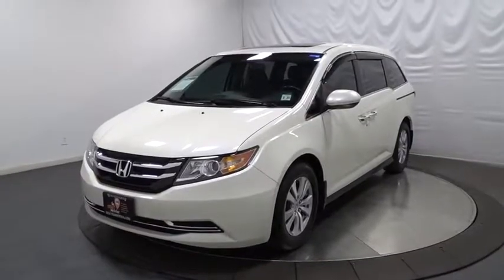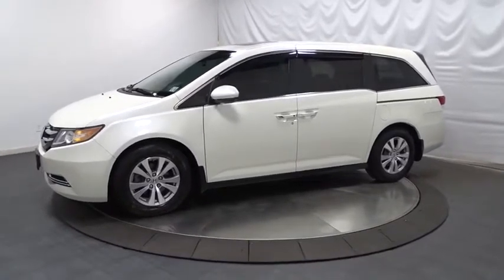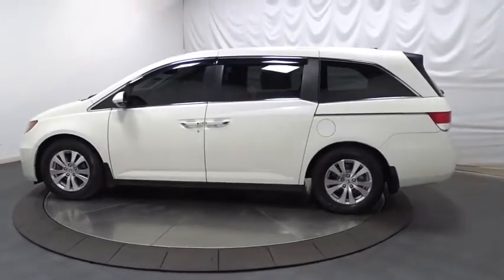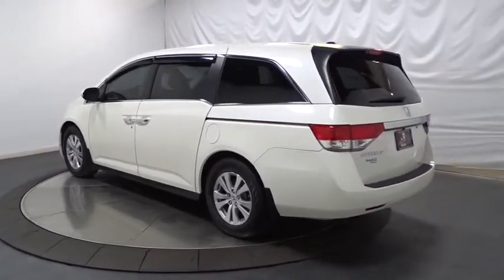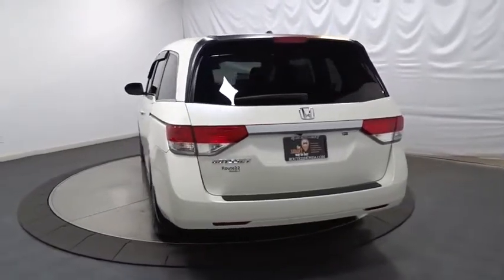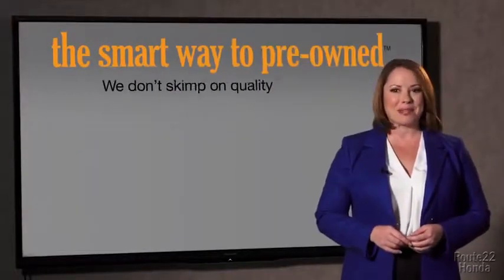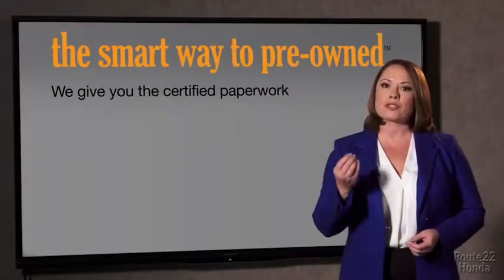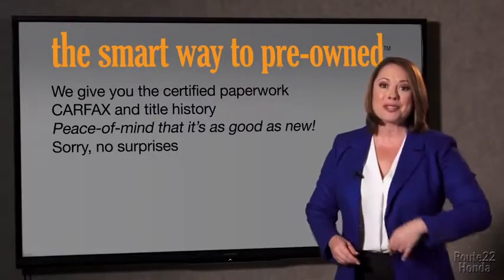2016 Honda Odyssey Hillside, Newark, Union, Elizabeth, Springfield, NJ 185020A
PEOPLE MOVER!!!LOADED!! EVERY OPTION LEATHER MOONROOF!!! CLEAN CARFAX ONE OWNER! We invite you to stop in and visit our state of the art showroom conveniently located on Route 22 West in Hillside, New Jersey, just 2 miles West of Newark International Airport. Pre-owned vehicles are sold cosmetically as-is. Vehicles over 7 years old and / or 100,000 miles are sold as-is.PLEASE ASK US FOR YOUR FREE VEHICLE HISTORY REPORT. Note that we make every effort to ensure the accuracy of the information on our site however we use information from and through multiple sources and cannot guarantee accuracy or be responsible for typographical errors. At Route 22 HONDA, We Deliver Like Nobody Else!
Window Grid Antenna,Radio w/Clock, Speed Compensated Volume Control, Steering Wheel Controls and 2 Gb Internal Memory,Audio Theft Deterrent,Express Open/Close Sliding And Tilting Glass 1st Row Sunroof w/Sunshade,Tailgate/Rear Door Lock Included w/Power Door Locks,Front Windshield -inc: Sun Visor Strip,Tires: P235/65R17 103T AS,Speed Sensitive Variable Intermittent Wipers,LED Brakelights,Lip Spoiler,Black Grille w/Chrome Accents,Chrome Side Windows Trim, Black Front Windshield Trim and Black Rear Window Trim,Compact Spare Tire Mounted Inside,Deep Tinted Glass,Fixed Rear Window w/Fixed Interval Wiper and Defroster,Wheels: 17 x 7 Alloy,Fully Automatic Projector Beam Halogen Daytime Running Headlamps w/Delay-Off,Body-Colored Power Heated Side Mirrors w/Manual Folding,Clearcoat Paint,Power Sliding Rear Doors,Body-Colored Front Bumper w/Chrome Rub Strip/Fascia Accent,Steel Spare Wheel,Power Liftgate Rear Cargo Access,Chrome Door Handles,Body-Colored Rear Step Bumper,Galvanized Steel/Aluminum Panels,Cargo Space Lights,Instrument Panel Covered Bin, Refrigerated/Cooled Box Located In The Console, Driver / Passenger And Rear Door Bins,Compass,Air Filtration,Outside Temp Gauge,Full Cloth Headliner,Power Door Locks w/Autolock Feature,Manual Tilt/Telescoping Steering Column,Leatherette Door Trim Insert,Perimeter Alarm,FOB Controls -inc: Trunk/Hatch/Tailgate, Windows and Sunroof/Convertible Roof,Valet Function,Driver Foot Rest,Fixed 60-40 Split-Bench 3rd Row Seat Front, Manual Recline, Manual Fold Into Floor, 3 Manual and Adjustable Head Restraints,Power Rear Windows, Fixed 3rd Row Windows and w/Manual Sun Blinds,Rear Cupholder,Removable Floor Console w/Covered Storage, Mini Overhead Console w/Storage, Conversation Mirror and 2 12V DC Power Outlets,Front Cupholder,Smart Device Integration,Remote Releases -Inc: Power Cargo Access and Mechanical Fuel,Remote Keyless Entry w/Integrated Key Transmitter, 2 Door Curb/Courtesy, Illuminated Entry, Illuminated Ignition Switch and Panic Button,Cruise Control w/Steering Wheel Controls,Manual Anti-Whiplash Adjustable Front Head Restraints and Manual Adjustable Rear Head Restraints,Heated Front Bucket Seats -inc: driver's seat w/10-way power adjustment and power lumbar support, and front passenger's seat w/4-way power adjustment,Dual Zone Front Automatic Air Conditioning,Delayed Accessory Power,Analog Display,4 Seatback Storage Pockets,Engine Immobilizer,Front And Rear Map Lights,2 12V DC Power Outlets,Power 1st Row Windows w/Driver And Passenger 1-Touch Up/Down,Leather Gear Shift Knob,Driver And Passenger Visor Vanity Mirrors w/Driver And Passenger Illumination,Leather Steering Wheel,Illuminated Locking Glove Box,Day-Night Auto-Dimming Rearview Mirror,Trunk/Hatch Auto-Latch,Carpet Floor Trim,Gauges -inc: Speedometer, Odometer, Engine Coolant Temp, Tachometer, Trip Odometer and Trip Computer,Removable 40-20-40 Folding Split-Bench Front Facing Manual Reclining Fold Forward Seatback Rear Seat w/Manual Fore/Aft and Side-To-Side Sliding,HomeLink Garage Door Transmitter,Trip Computer,Systems Monitor,Interior Trim -inc: Metal-Look/Piano Black Instrument Panel Insert, Chrome And Metal-Look Interior Accents,Fade-To-Off Interior Lighting,Rear HVAC w/Separate Controls,Leather Seat Trim -inc: front and outboard 2nd-row,HVAC -inc: Underseat Ducts and Headliner/Pillar Ducts,Full Carpet Floor Covering -inc: Carpet Front And Rear Floor Mats,Proximity Key For Doors And Push Button Start,Driver And Front Passenger Armrests and Rear Center Armrest Rear Seat Mounted Armrest Outboard Only w/Storage,21 Gal. Fuel Tank,Front Anti-Roll Bar,GVWR: 6,019 lbs,Gas-Pressurized Shock Absorbers,Transmission: 6-Speed Automatic,Strut Front Suspension w/Coil Springs,4.25 Axle Ratio,Hydraulic Power